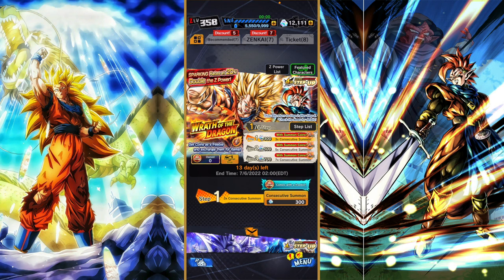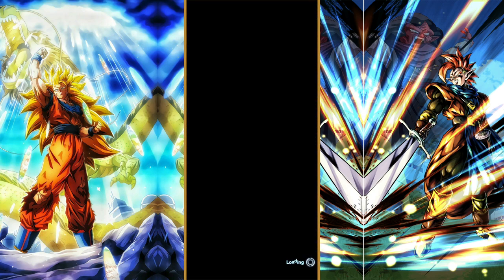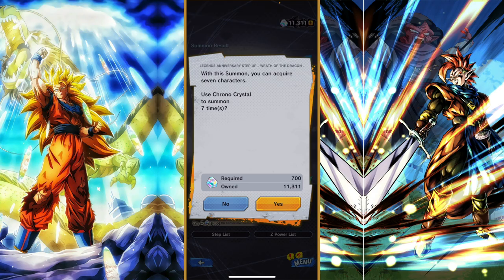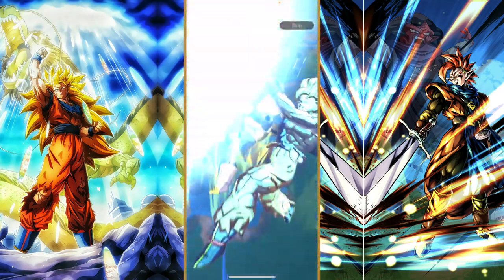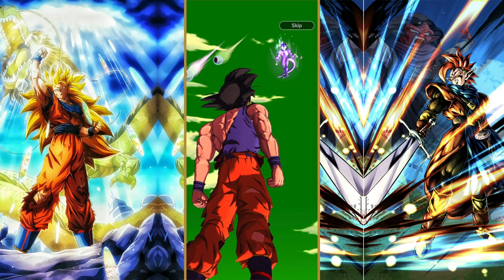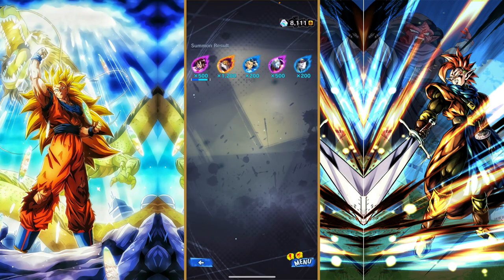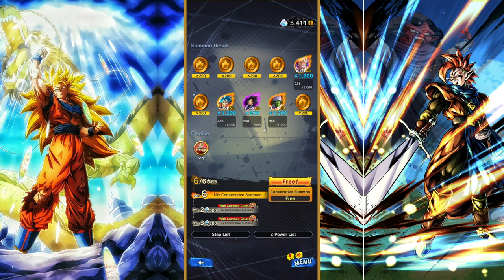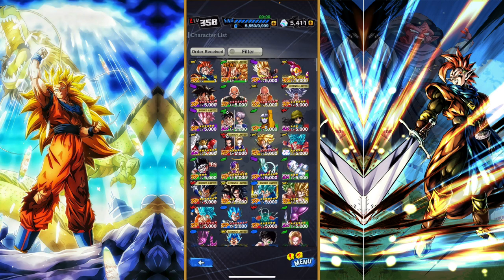THE BEST LF SS3 DRAGON FIST GOKU AND HERO TAPION SUMMONS!!! THIS IS THE LUCKIEST I WILL EVER GET!!!